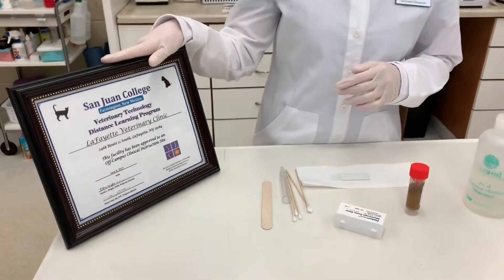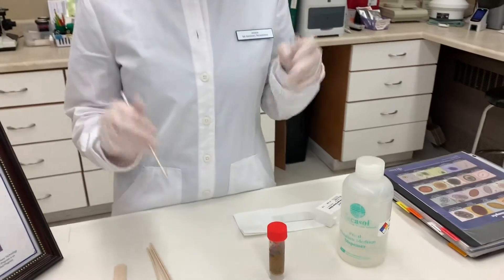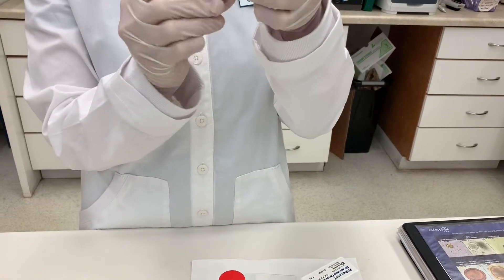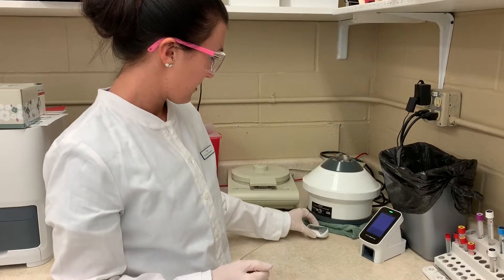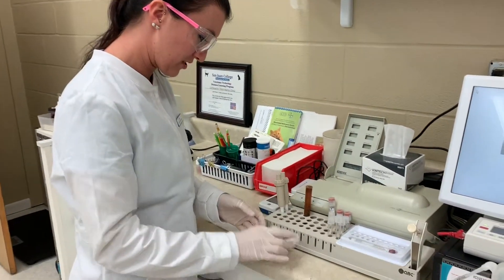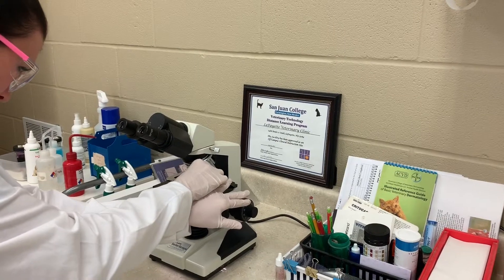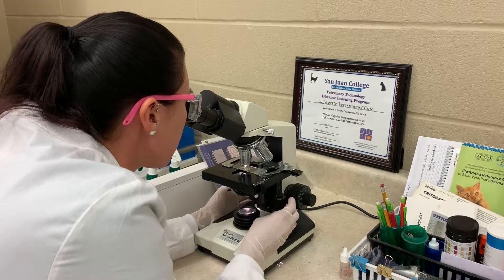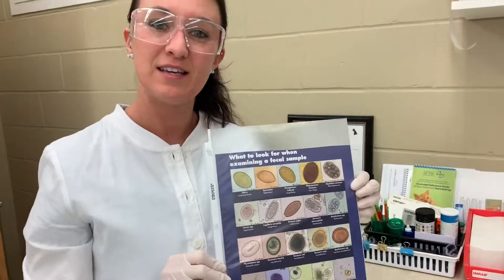Vett222 Task 15 Fecal: Centrifugation with Flotation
Spring 2019 (grade-20/20)